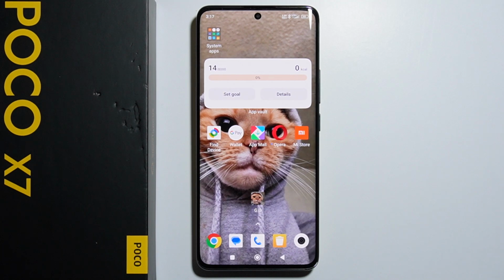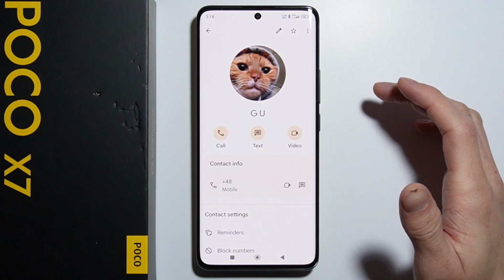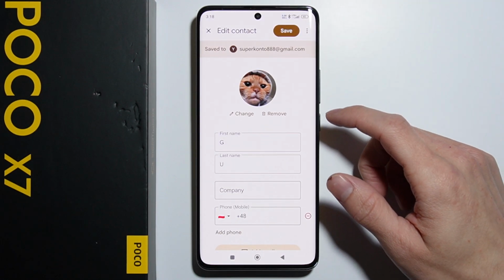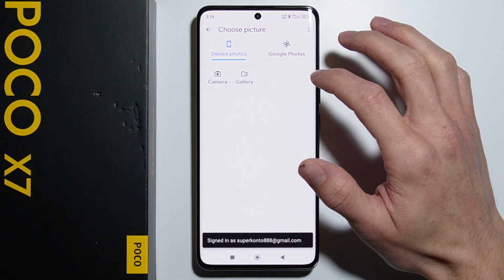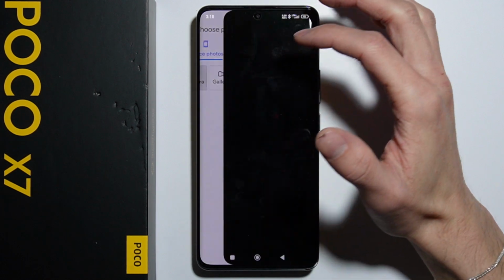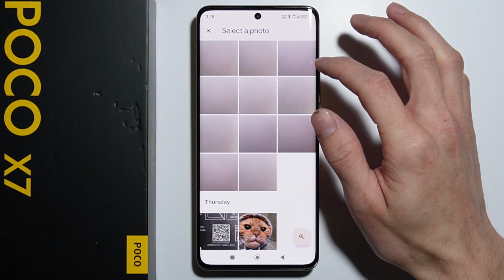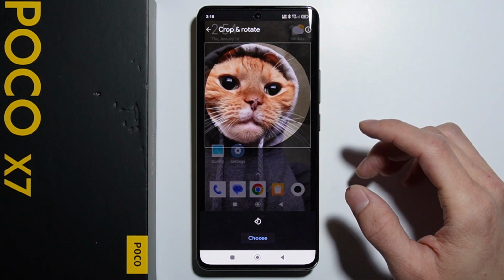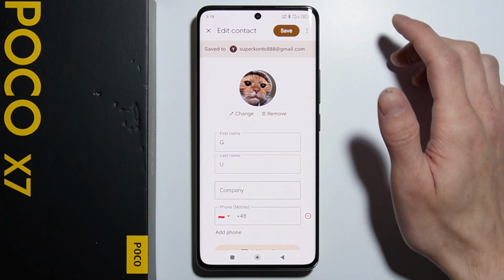Poco X7: How to Add Picture to Contact?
Learn how to add a picture to a contact on your Poco X7 smartphone. This guide explains the steps to personalize your contacts by assigning a photo to each one, making it easier to recognize them when they call or message. Follow these simple instructions to enhance your contact list and add a personal touch to your Poco X7. Make your contacts stand out with pictures!